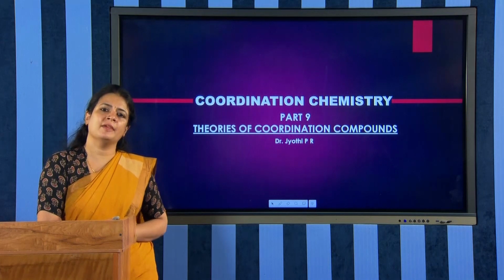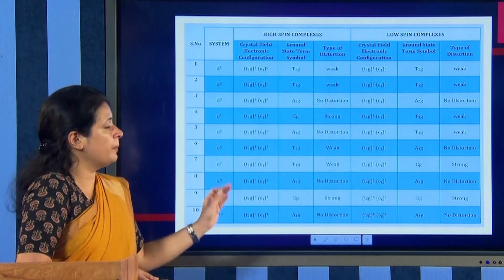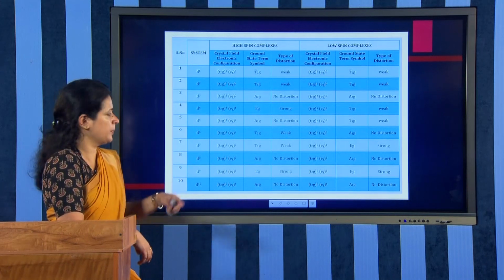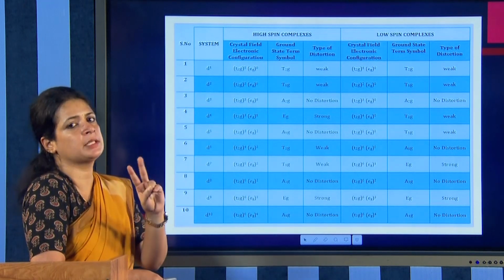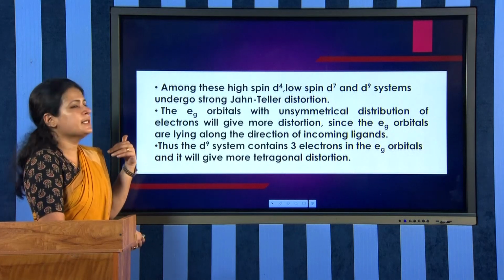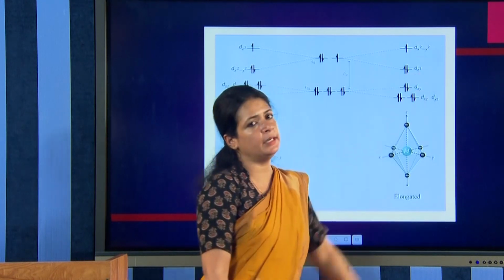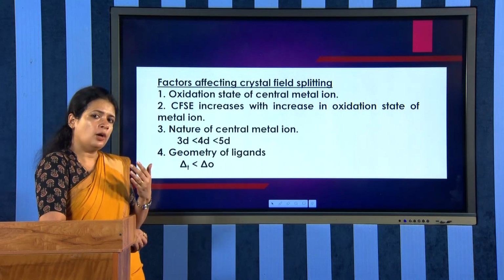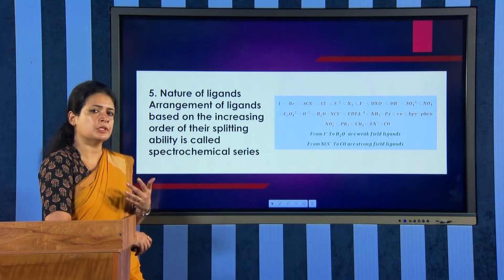09. THEORIES OF COORDINATION COMPOUNDS - Part 5